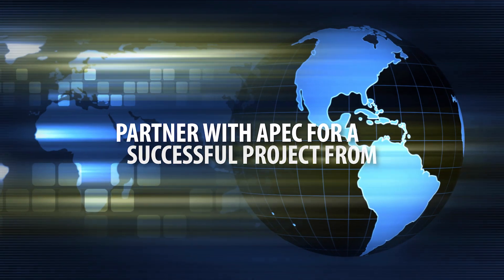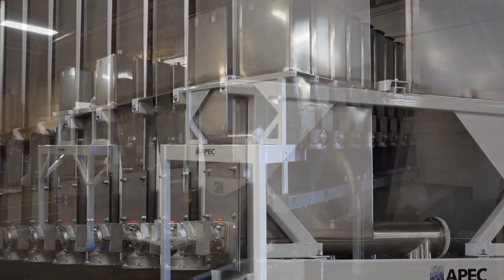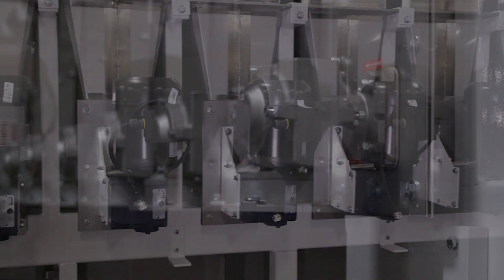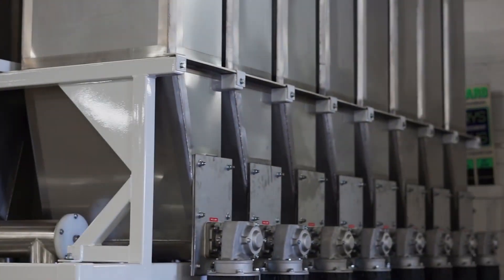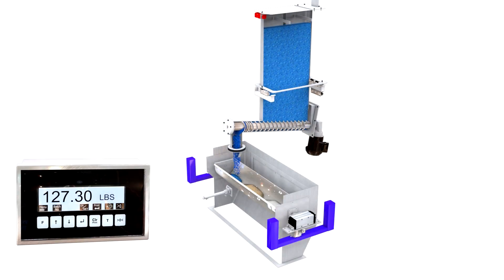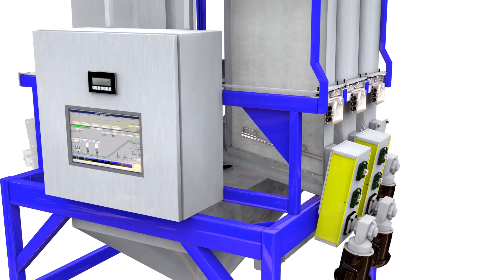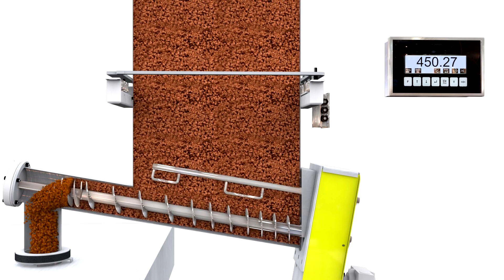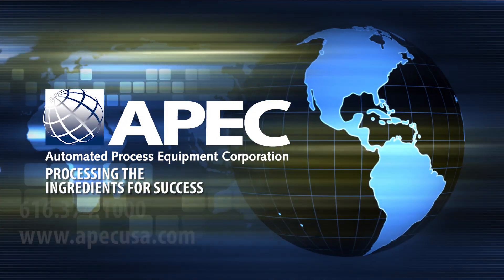APEC MicroScales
APEC's Micro Ingredient Systems provide accurate batching and weighments time after time.